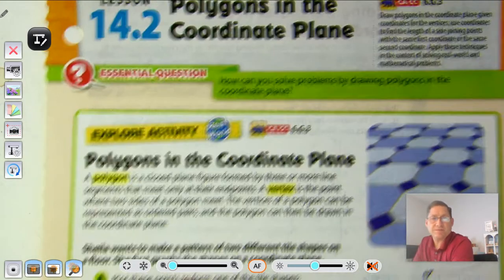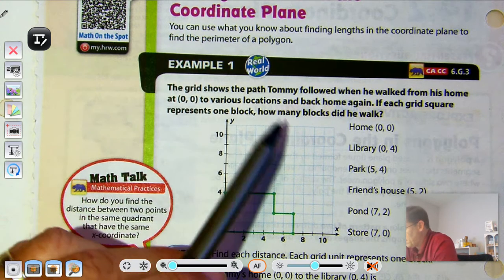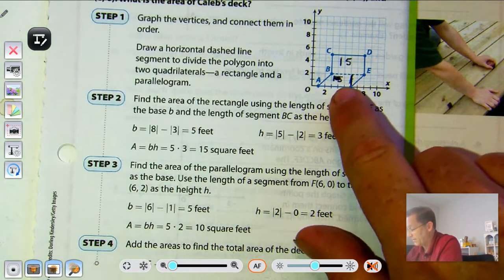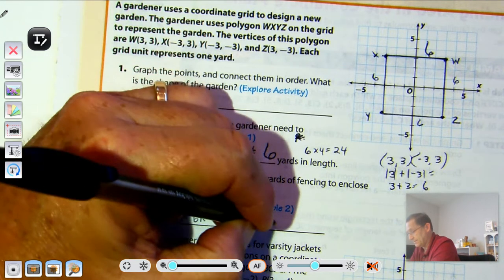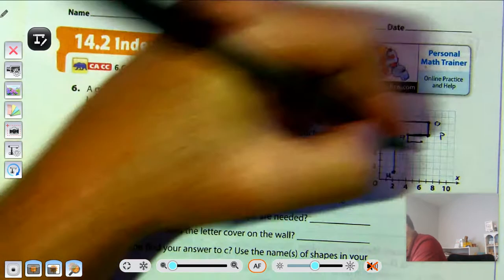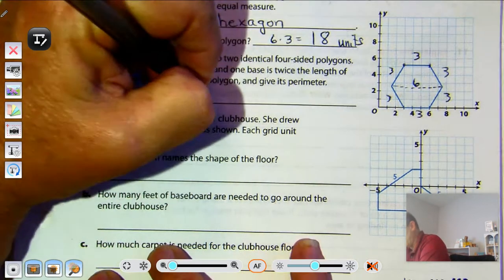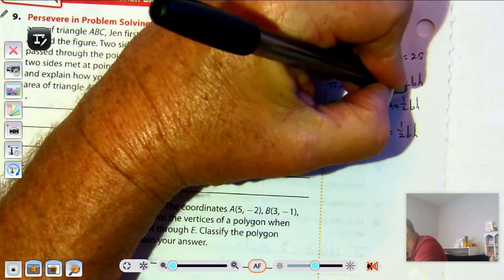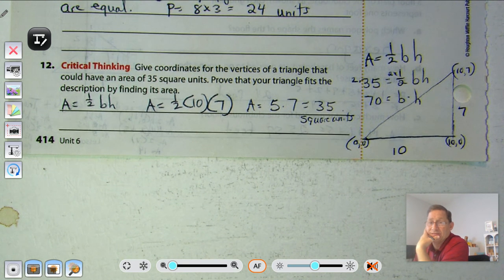6th Grade GO Math Module 14: Lesson 14.2 Polygons in the Coordinate Plane pages 409-414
This video covers Module 14 Lesson 14.2 Polygons in the Coordinate Plane on pages 409-414 of the 6th Grade GO Math Middle School textbook.